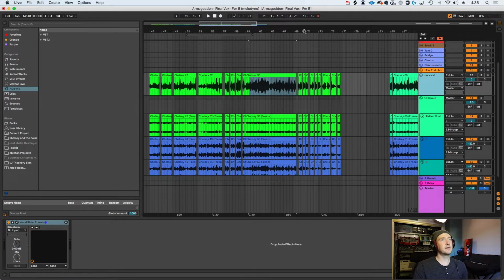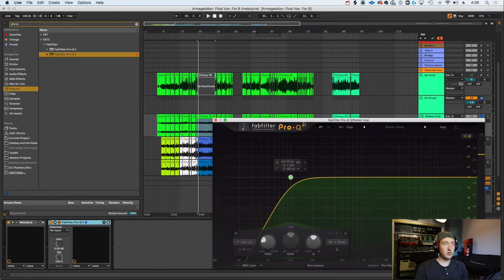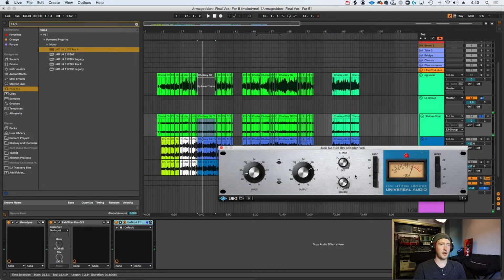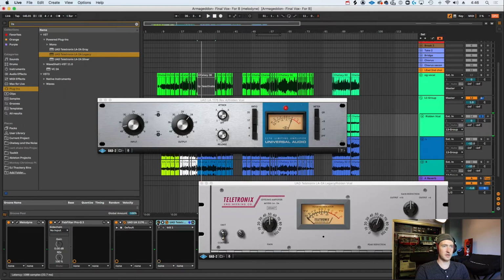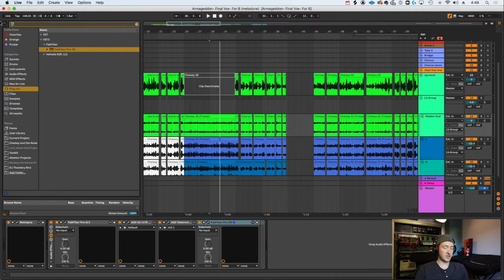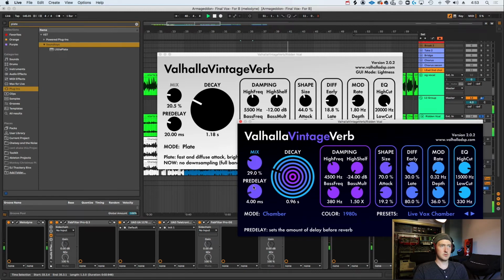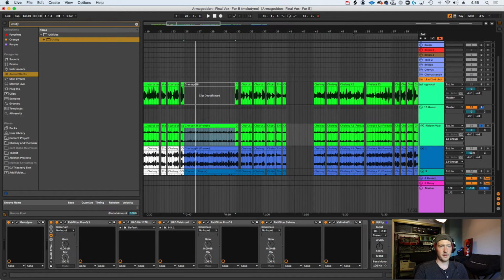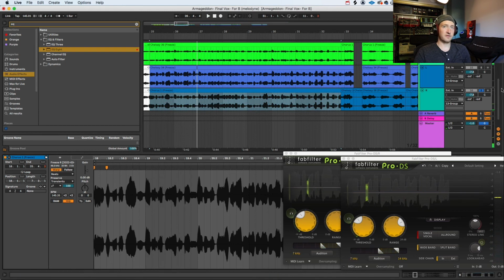Building a Vocal Chain in Ableton Live | Process Vocals in Ableton Live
I needed to process some Vocals for a new Chelsey and the Noise song so I thought I would take you along with me!

0:00 Intro
3:15 How to Use Vocal Rider (and Why)
4:47 Melodyne
5:55 Fabfilter Pro-Q3
8:43 Compression with the UAD 1176
12:01 Compression with the UAD LA-2A
15:40 De-Essing with Fabfilter Pro-DS
16:49 Saturation with Fabfilter Saturn
18:40 Reverb with Valhalla Vintage Verb
23:30 Three Vocal Chorus Trick (and processing side vocal tracks)
27:40 Group Processing with Valhalla Vintage Verb
28:09 Outro